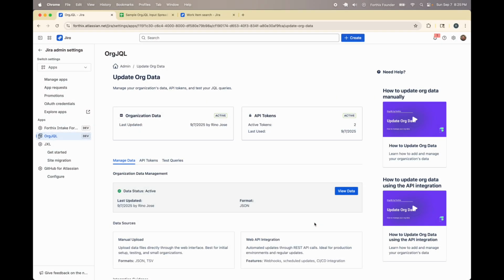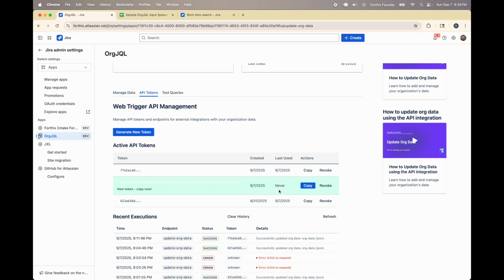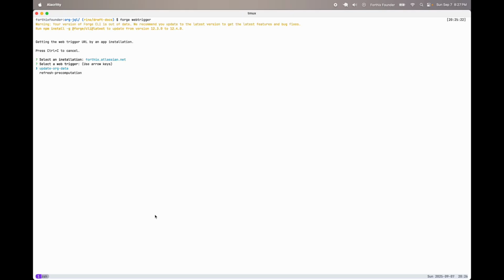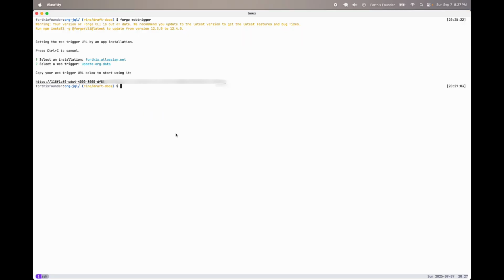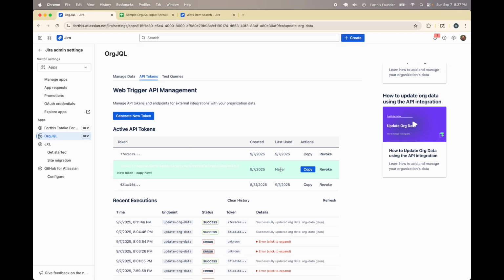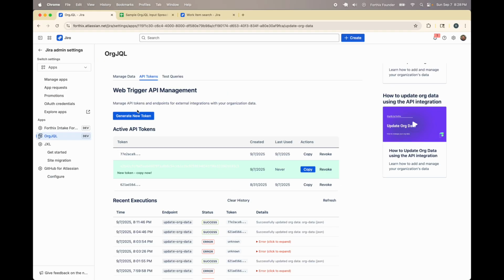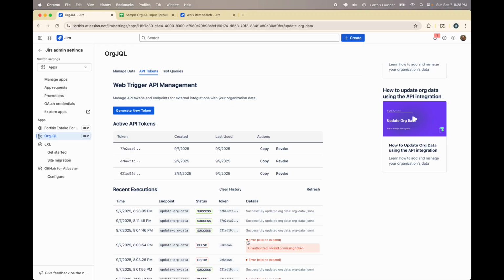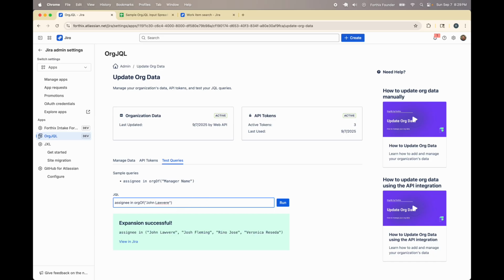OrgJQL API Integration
Ready for production? Learn how to keep your organizational data automatically synchronized using OrgJQL's secure API. Perfect for large teams and enterprise deployments.

✅ Generate secure API tokens
✅ Set up automated data synchronization
✅ Monitor API usage and troubleshoot issues

*Perfect for:*
- DevOps teams implementing automated workflows
- Large organizations needing regular data updates
- Developers integrating OrgJQL with HR systems
- Teams moving beyond manual data entry

*Technical Details:*
🔐 Bearer token authentication
📡 REST API with JSON payloads
📊 Usage monitoring and error tracking
⚙️ CI/CD pipeline integration examples

*Sample Integration:*
See a complete curl command that updates your entire org structure via API

*Next Steps:*
👉 Check our documentation for SDK examples
📚 Start with the Quick Start video if you're new

*Scale your organizational queries with automated API integration!*